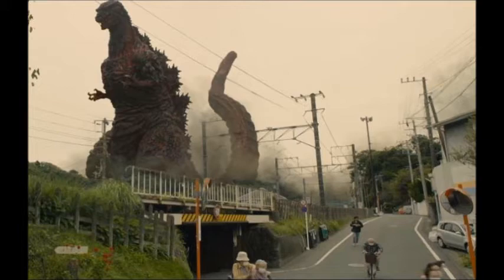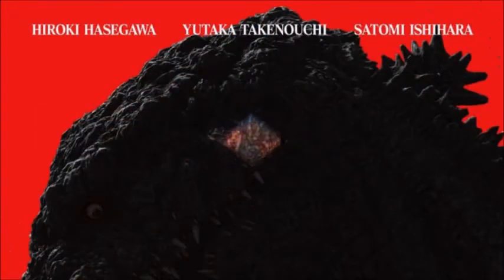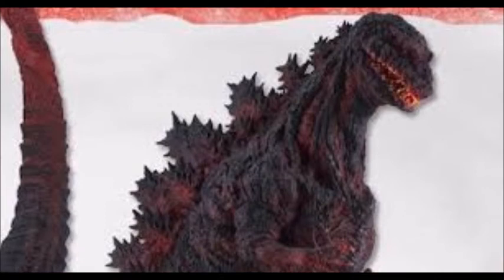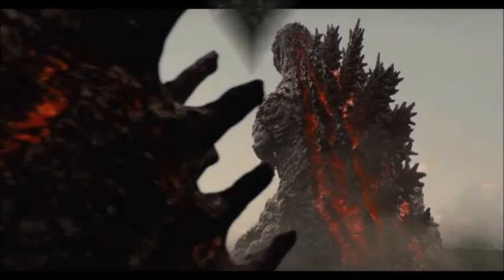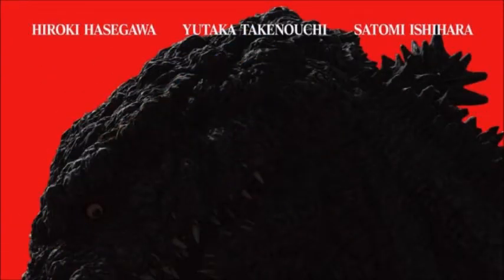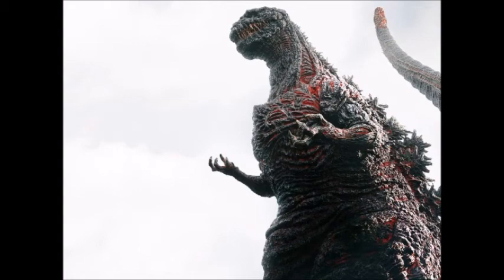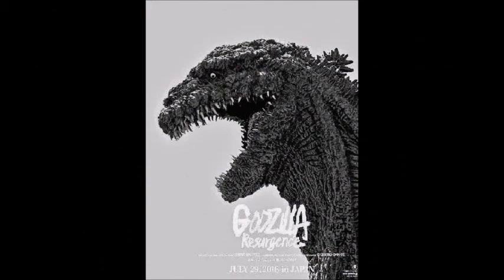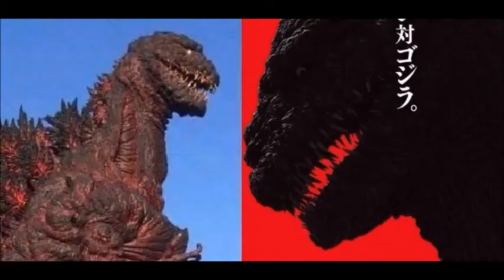BatmanBeyondU Nerd Talk Episode 1: Godzilla Resurgence (Shin Gojira)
I share my thoughts on the new Godzilla Trailer and his new DESIGN. As well as premiere a new show on this channel.